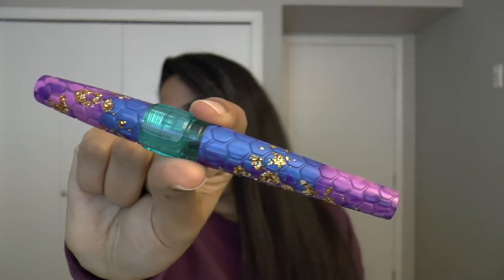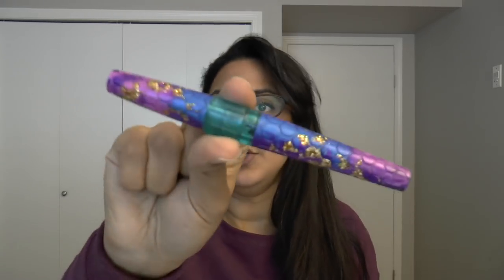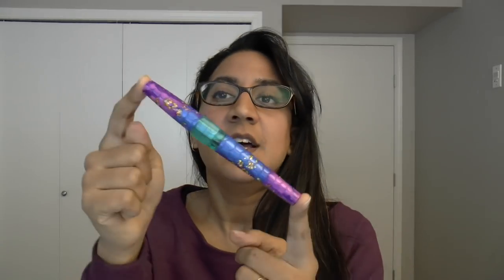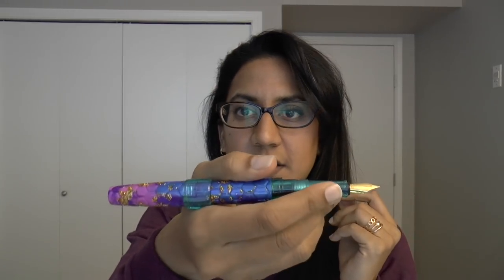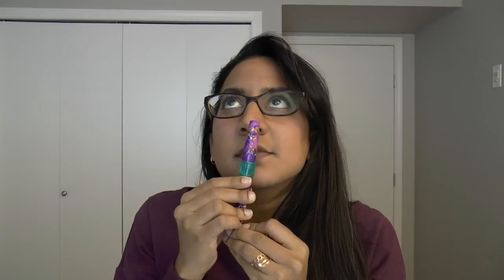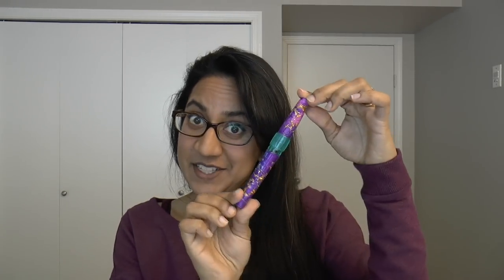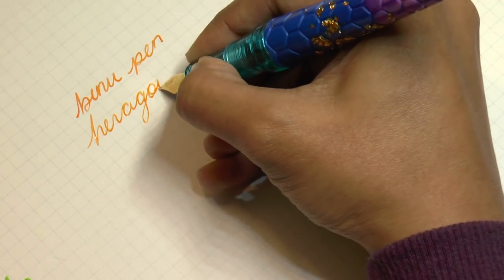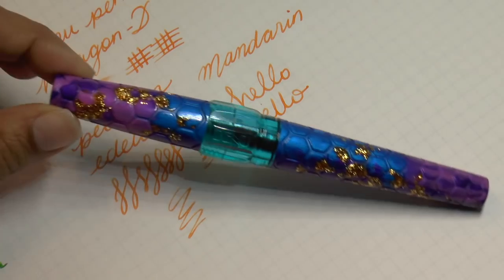Unboxing Benu Hexagon-D Fountain Pen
Thank you to Benu for sending this Hexagon-D fountain pen! This is not a paid post.